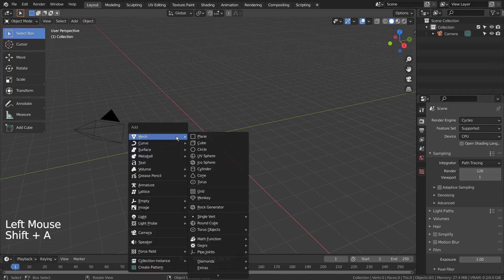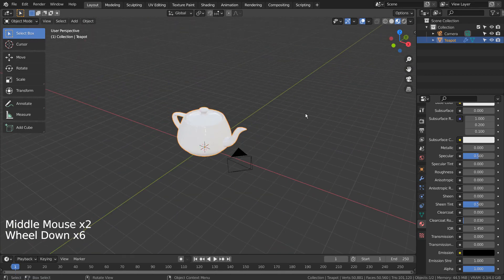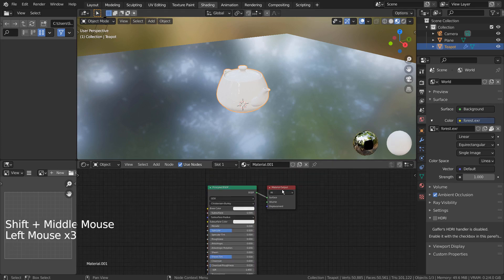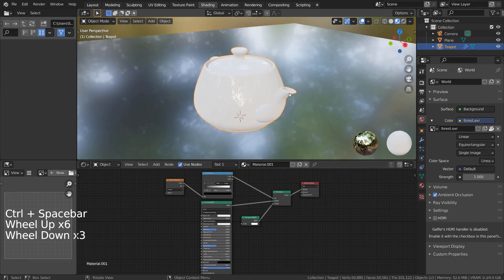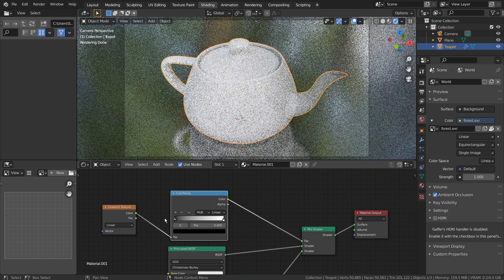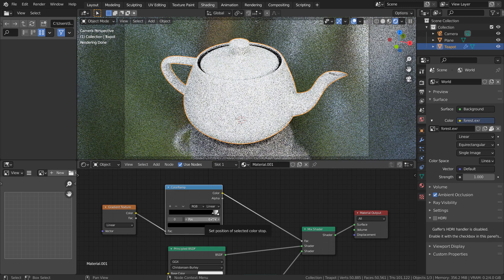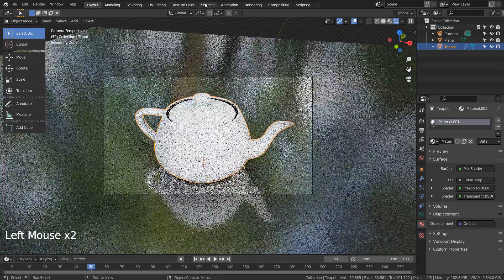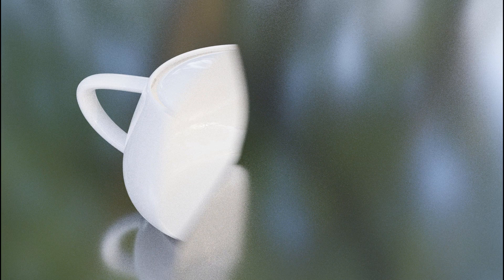Blender Tutorial - Invisibility